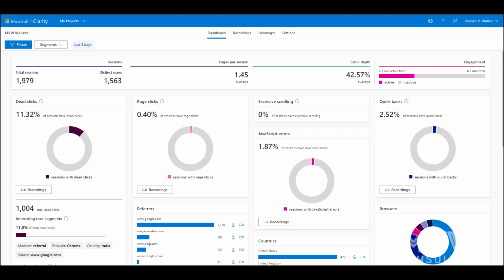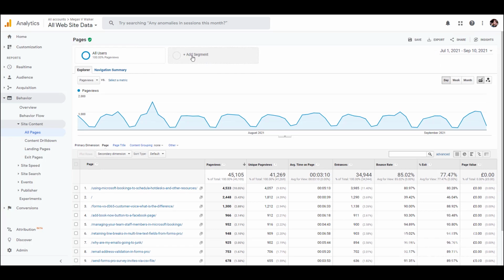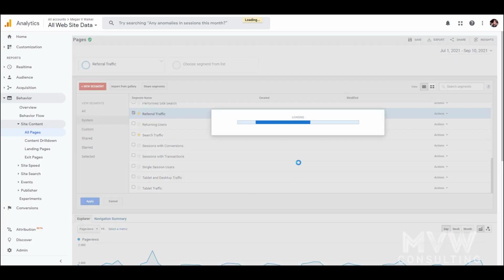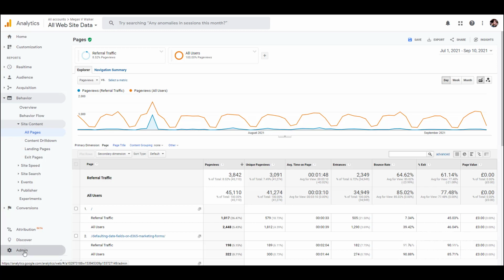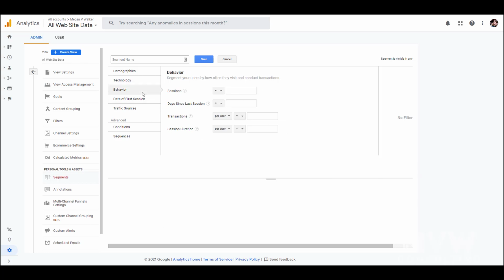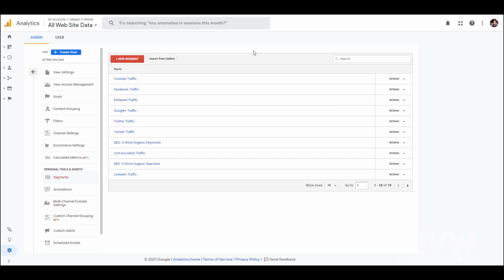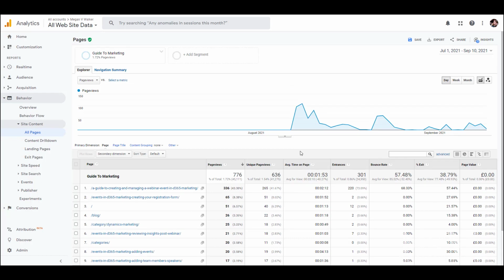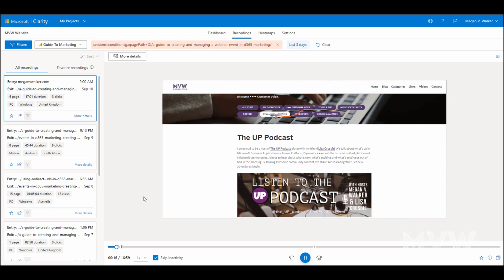Using Google Analytics Segments - Microsoft Clarity Series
In this video, we look at how to use the Google Analytics integration with Microsoft Clarity and using Segments. All of your Google Analytics Segments are available in Clarity, but how do you access them, create new ones and then use them?